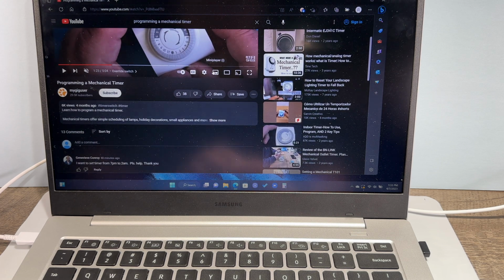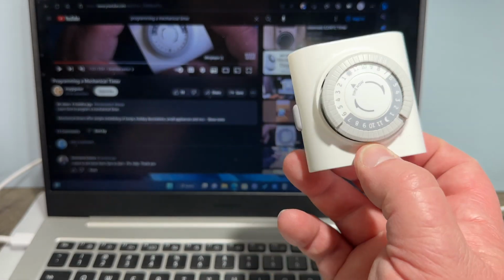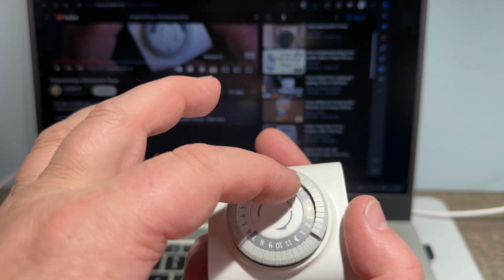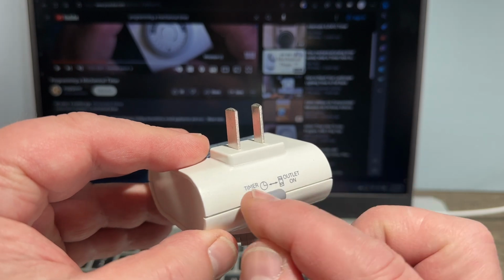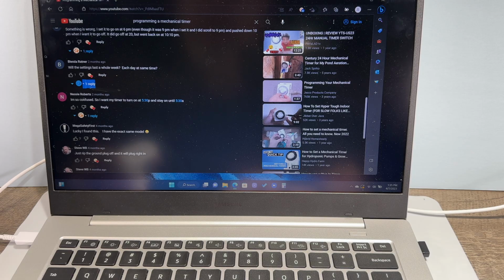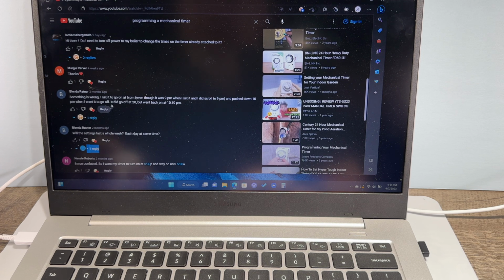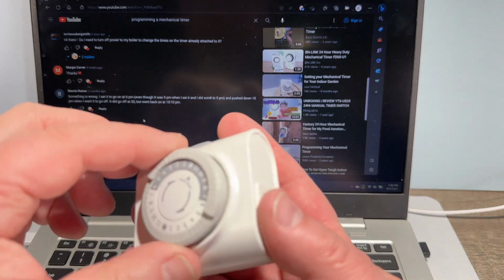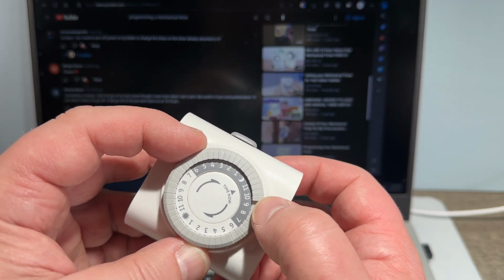How to Set a Timer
Practice how to set a mechanical timer. 💕

This video is a response to my viewers @Genevieve Conroy
@Blenda Ratner and @Nessie Roberts to answer their questions.

Shoutouts to
@Steve WB and @MegaSafetyFirst for the comments and likes!

Mechanical timers offer simple scheduling of lamps, holiday decorations, small appliances and more.